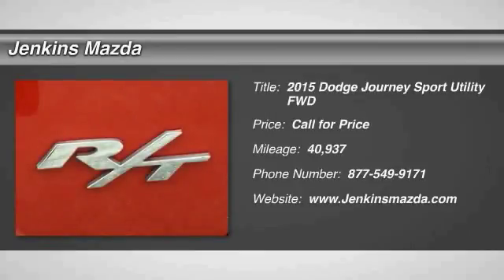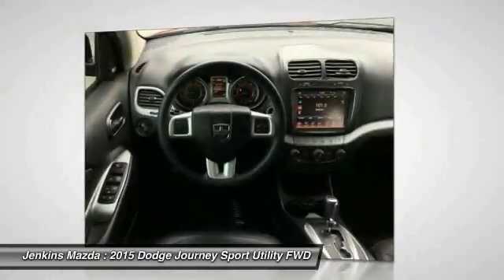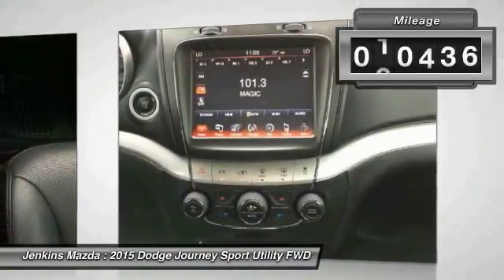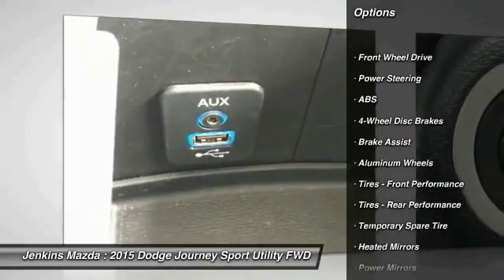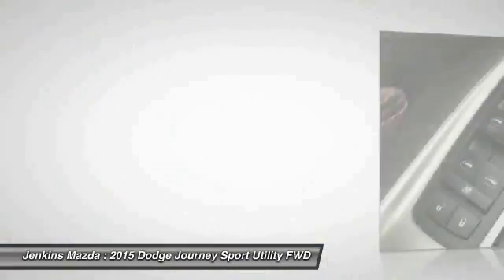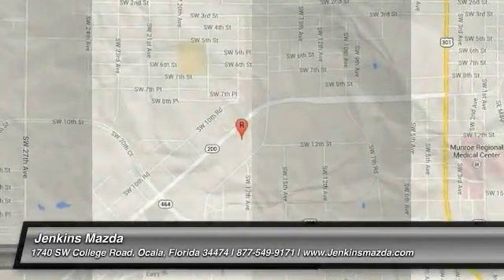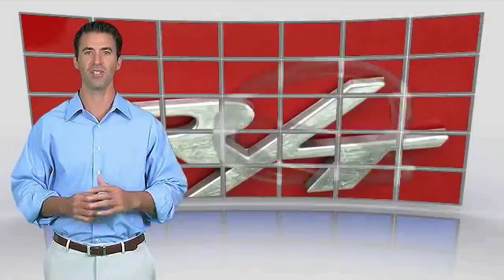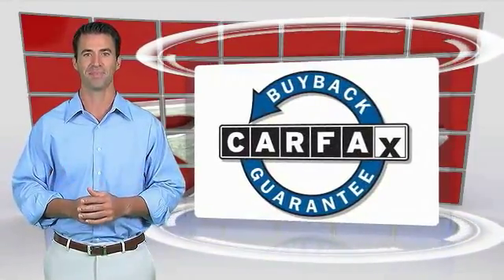2015 Dodge Journey Ocala Florida MT4564A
2015 Dodge Journey R/T

Jenkins Mazda
1740 SW College Road

Bluetooth, Heated Seats, Premium Sound Package, Satellite Radio, Keyless Entry, New Tires, Wheel Alignment Completed, Tires Balanced, Oil Changed, New Engine Air Filter, Multi-Point Inspected, and Vehicle Detailed Automatic Leather Seats, Security System Adaptive Brake Assist Oil Changed Tires Balanced New Tires Multi- Point Inspection Popular Color Call Dealer to confirm availability, and schedule a hassle free Test Drive. All of our vehicles are researched and priced regularly using LIVE MARKET PRICING TECHNOLOGY to ensure that you always receive the best overall market value.Price Plus Dealer Installed Options